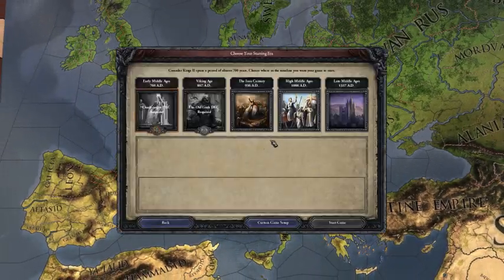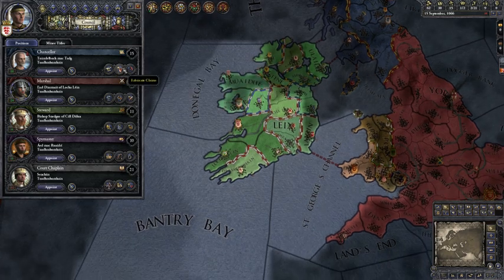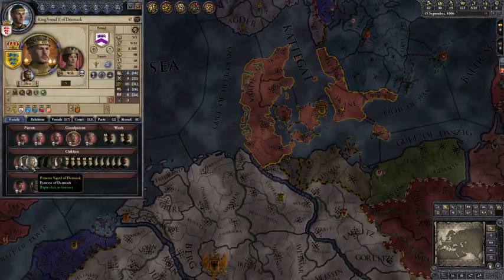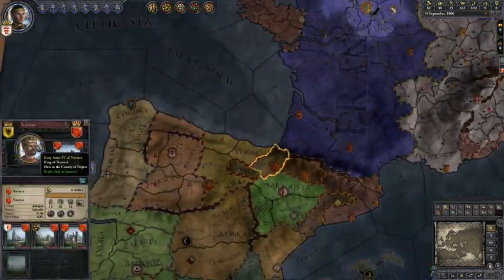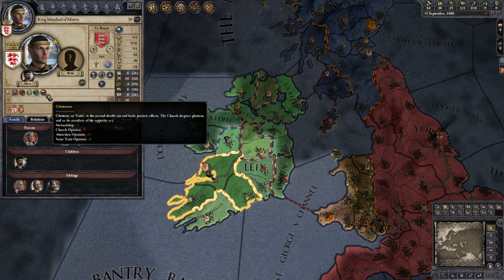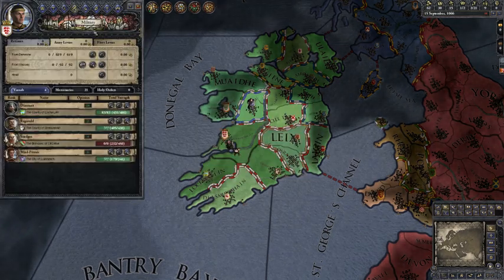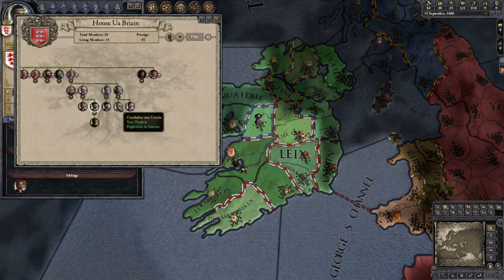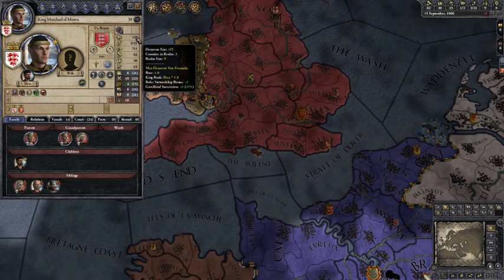Crusader Kings 2 Full Tutorial (No Nonsense Guide)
This no nonsense tutorial will show you how to play Cursader Kings 2. I started playing with the Duchy (or Petty Kingdom in Ireland) of Mumu in 1066. This is the recommended start for learning how to play Crusader Kings 2.

In this tutorial I went from a Duke to the King of Ireland. This tutorial used no DLCs, it was only the free to play version of Crusader Kings 2 from Steam.

I only convered the basics, this is not everything that is to the whole game, but hopefully that's enough to get you started.

As a short reminder: when you start the game: council missions, marriage & alliances, ambition, then check if you can put your succession law on ultimogeniture and realm laws on as much centralization as possible and medium crown authority.

Afterwards, look for the ways you can take land: de jure claim, personal claim (fabricate claim from counselor or inhereted), support the claim of one of your vassals or religious wars.

Timecodes:
0:00 - Proof of Competence
0:30 - Intro
1:25 - When You Begin a Game
5:40 - What Every Button Does
19:20 - Starting the Game
20:10 - Forming Alliances
21:10 - How to Conquer Land
24:10 - Army Talk
27:45 - How to Get the Rest of Ireland
28:45 - How to Revoke Vassal Titles
35:35 - How to Take Land with a Claimant
40:20 - Second Son on Gravelkind Succession
42:25 - Taking Land with Fabricated Claim
44:10 - Bad Duel Event
45:10 - Reforming Old Alliances as the Son
49:50 - How to Become King of Ireland
52:00 - Create a Duchy and Another De Jure War
56:55 - Vassal Inheretance
57:30 - Who to Attack Next?
58:00 - Important Information on Vassal Claimants
59:30 - Conquering 1 More Region
1:01:10 - What to do with Money
1:02:15 - Again Conquering 1 More Region
1:07:10 - Retaking Land Lost to Inheretance
1:10:00 - How to Get More Piety
1:14:15 - Creating the Kingdom of Ireland
1:15:00 - Offer Vassalzation
1:16:05 - Assign Dukes Under You
1:16:35 - Crown Authority
1:17:55 - Inheretance
1:19:10 - Recommended Starter Kingdoms
1:20:20 - Usurp Title
1:21:30 - How to Deal with Dangerous Factions
1:24:35 - Elective Succession
1:25:05 - Fix Factions with Transfer Vassalage
1:26:00 - Heresy
1:26:15 - Fix Your Internal Conflict Before Expanding
1:26:35 - Outro